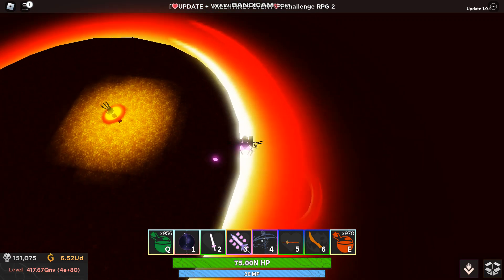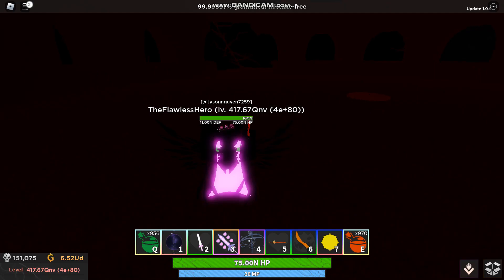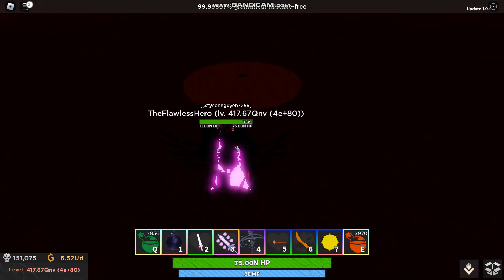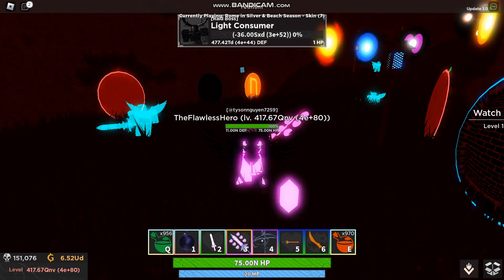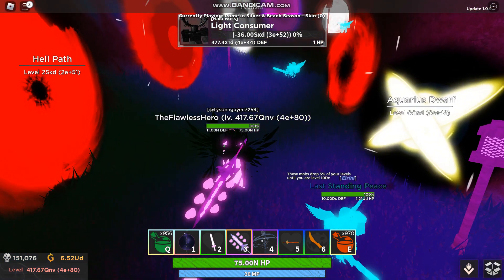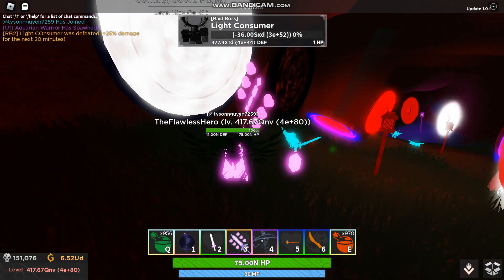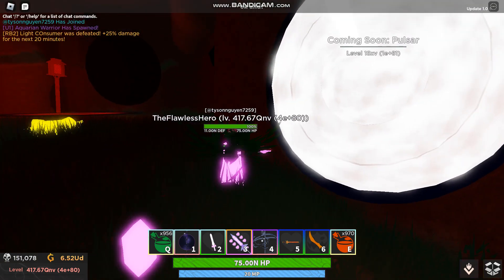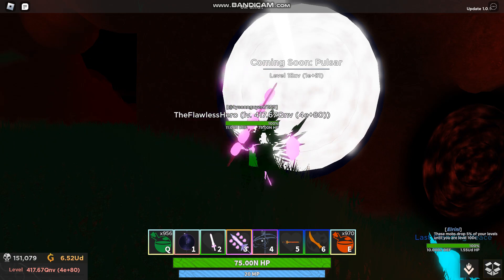Challenge RPG 2: Canes I Group Raid Boss Showcase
Note: I have re-modified this video because in the first few seconds, have dropped frames that impact the introduction that prevents us from speaking the introductory scene.

This is the showcase on where to get that token and summoning and fighting the raid boss in Sector 7.

Requirements:
Level 60Qnd (6e+49)

Recommendations:
Aquarius Dwarf/Irregular Planet Gear Set

Advantages:
Grants the server +25% more damage for 20 minutes. Amazing to defeat mobs and bosses and grinding items faster.

Disadvantages:
Only one of the four canes I group platforms have an ability to jump down into the platform with raid token stand; watch closely to find out how.